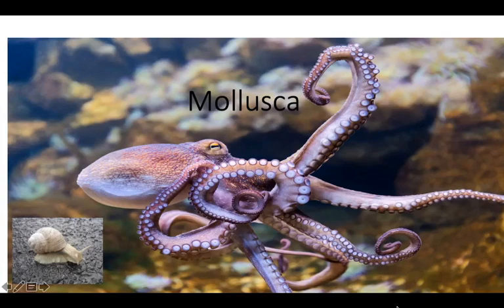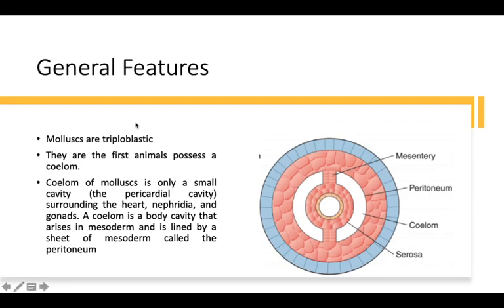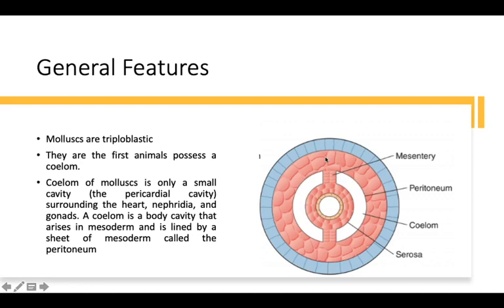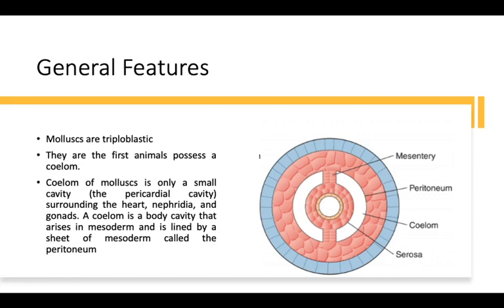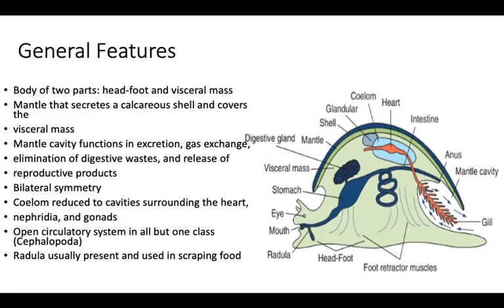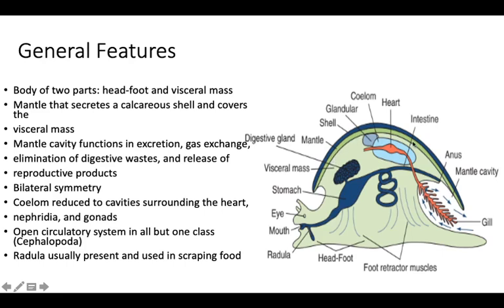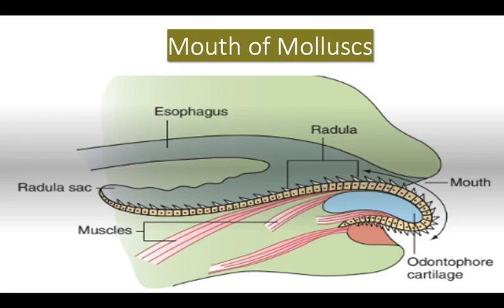How snail eat